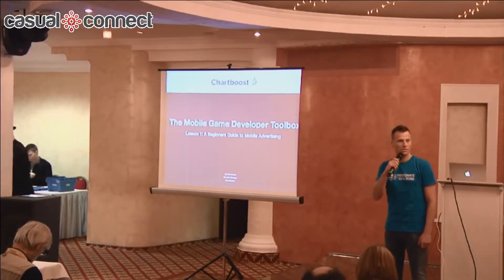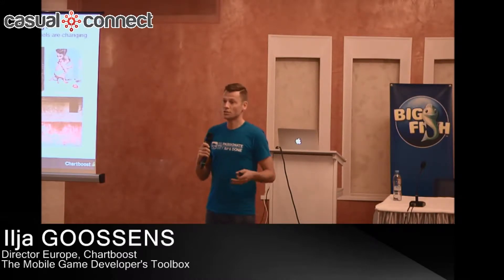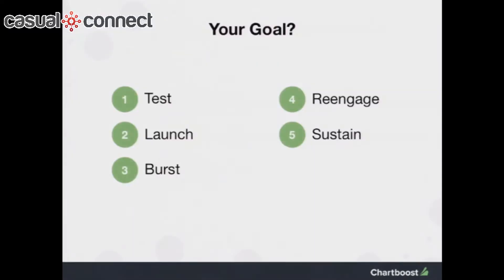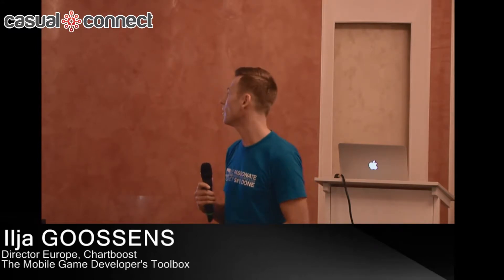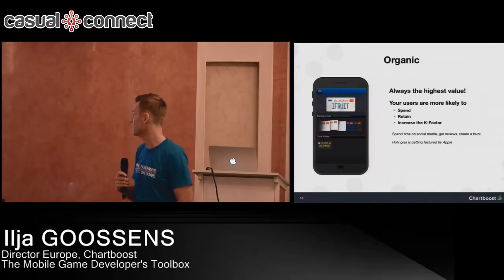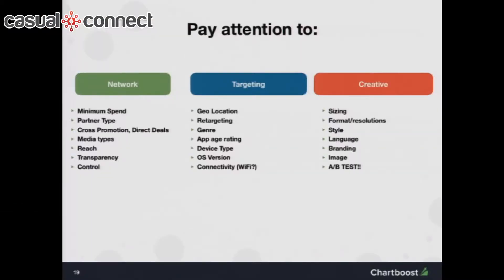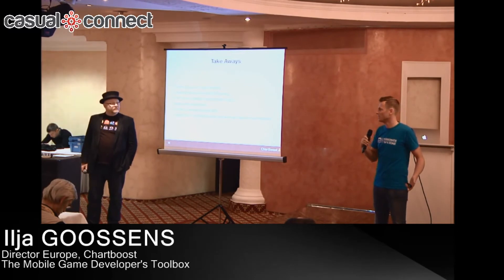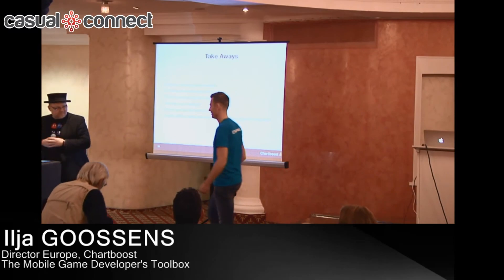The Mobile Game Developer's Toolbox | Ilja GOOSSENS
Delivered at Casual Connect Kyiv, October 2013